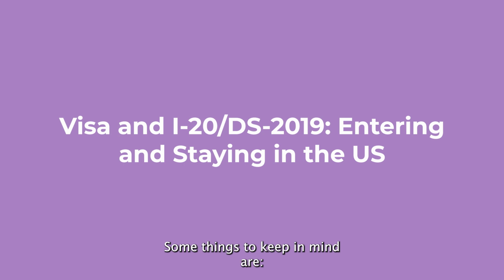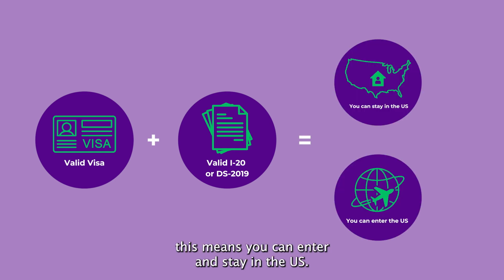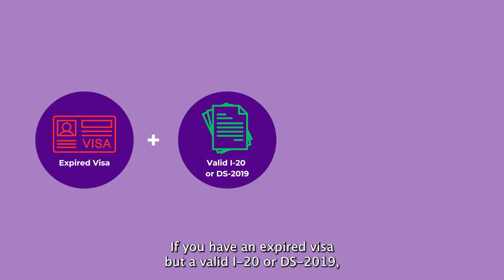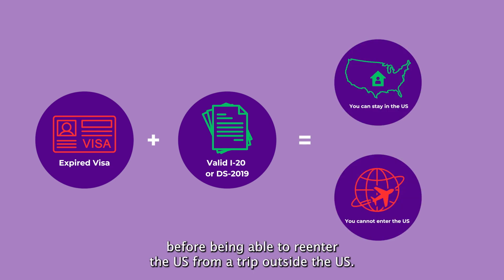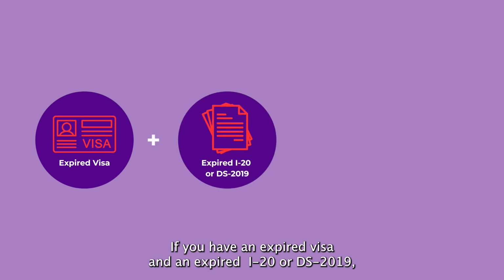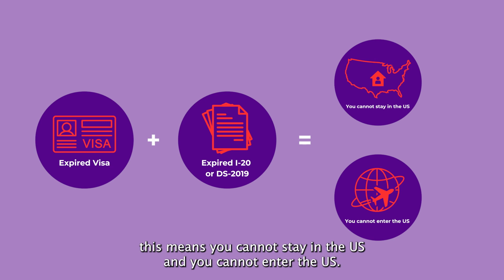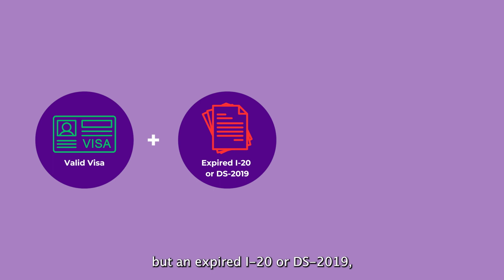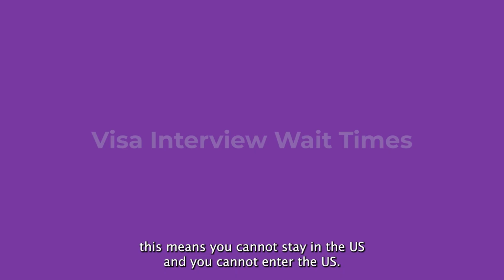Experiences and Tips for the Student Visa Application Process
International student share experiences and tips for the Visa Application Process.